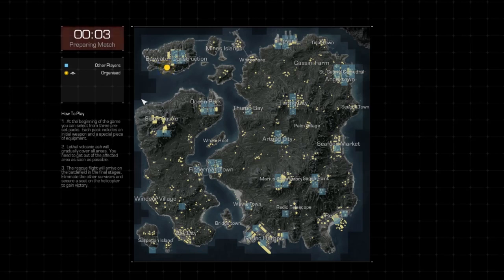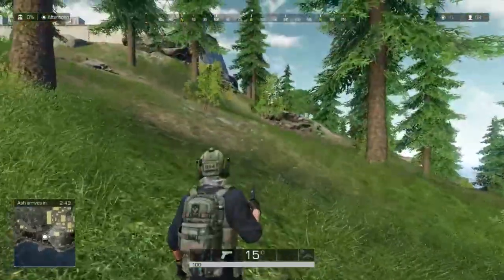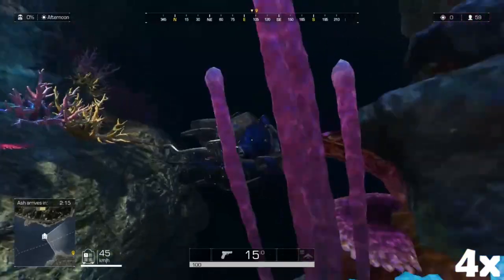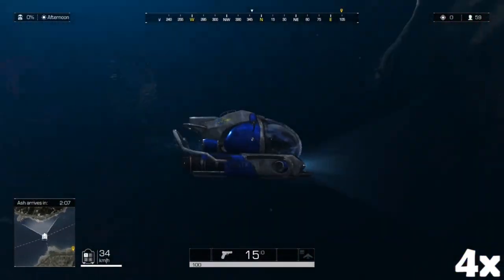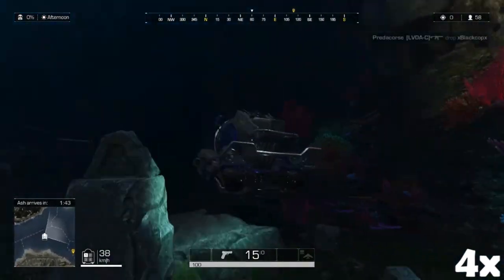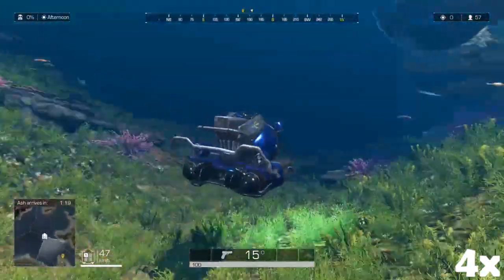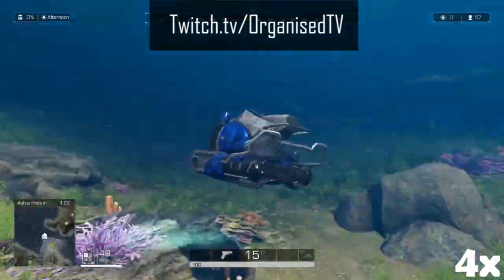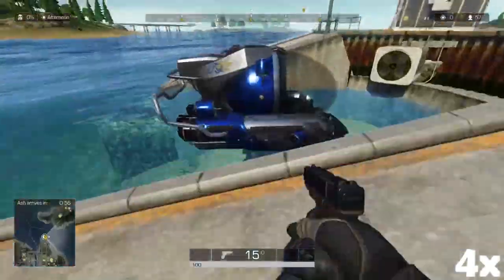How To Find The Submarine! (Ring Of Elysium)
EDIT! Turns out you can spawn at Ocean Park and travel back the other way! My apologies for getting this wrong!

Where to find the submarine on Ring Of Elysium's new season 2 map Europa!

If you want to use my code to unlock new skins on RoE. Code here: UJJYX13R9JL

Music Info: Declan DP - Wanderlust